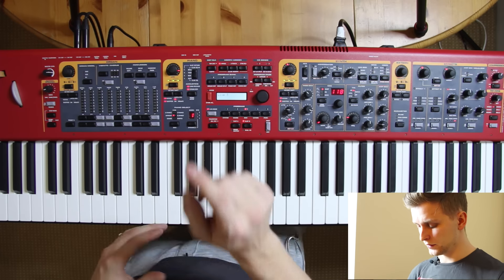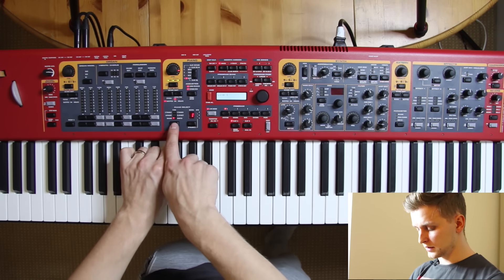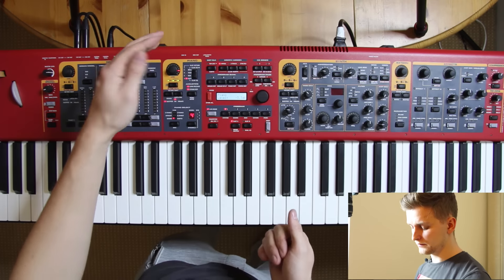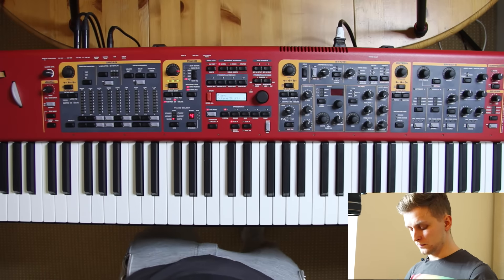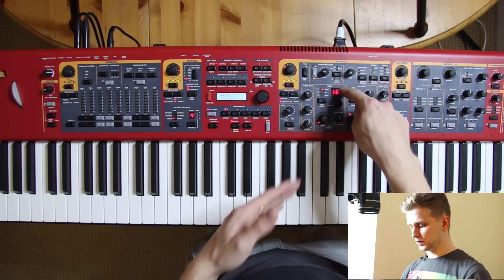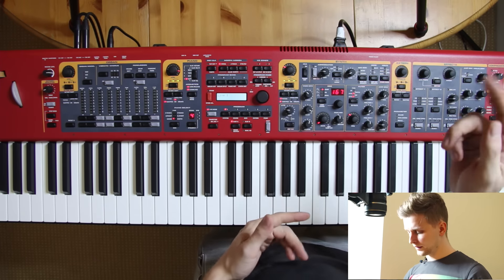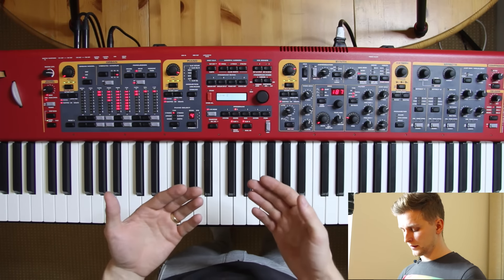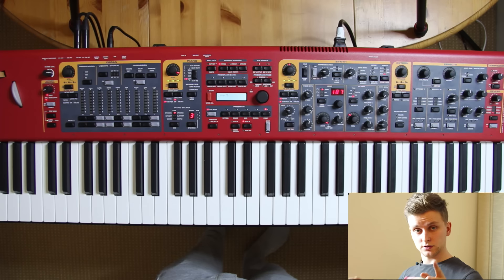Nord Stage 2 BEGINNERS TUTORIAL (Basic Setup) PART 2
Part 2 of the first tutorial.
Please let me know about your tips and tricks in the description. :)

NB! This is a tutorial for the beginners. In this tutorial I will explain how to set up the Nord Stage 2 piano for a music (worship) session. This tutorial is church worship orientated, but could be used in other settings as well.

My Gear:
Vlog camera: Canon 60D
My Glidecam ( Yelangu S60t)
Other camera ( Sony A7s)
24-70mm Lens (Sony Zeiss)
Ask me about my other equipment!